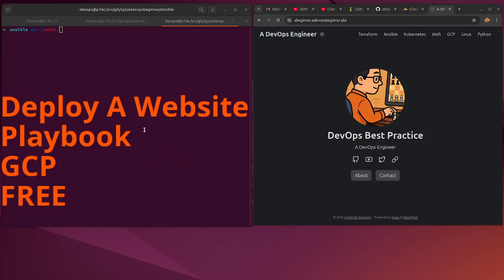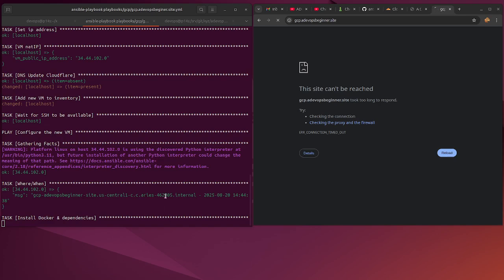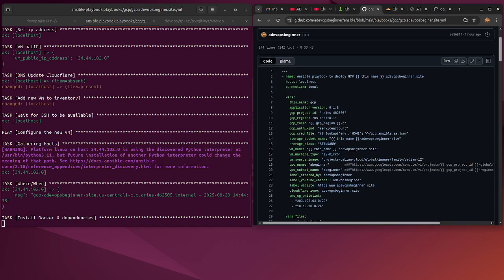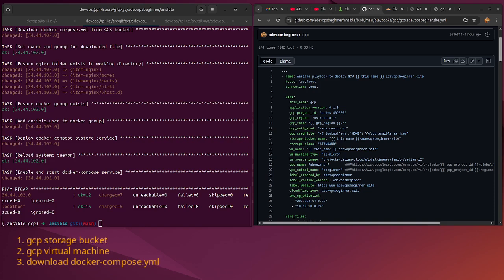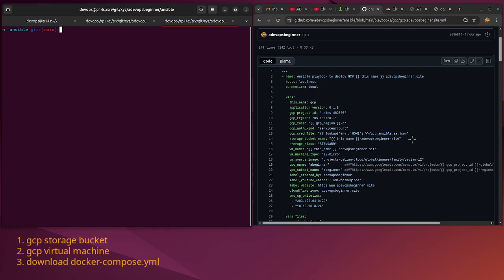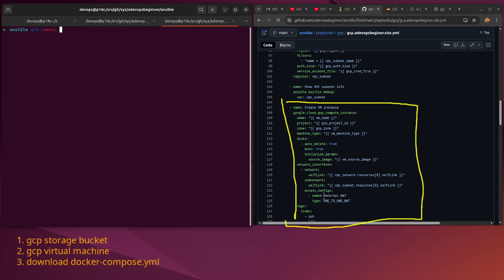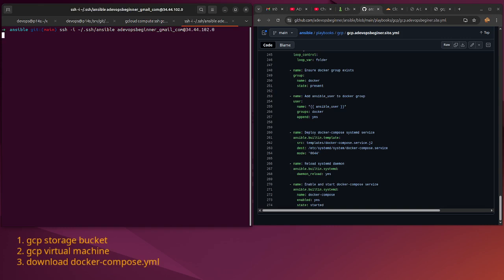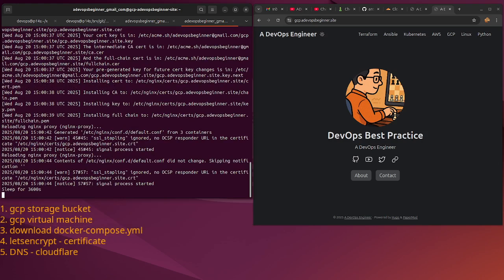How to Deploy A Website with 1 Playbook onto GCP in 10 Minutes for FREE | DevOps Python Practice